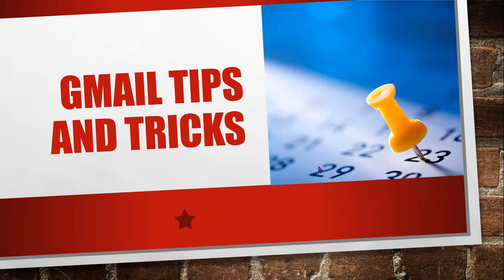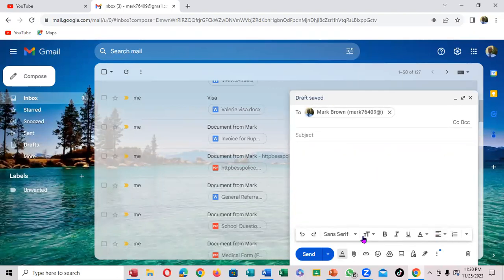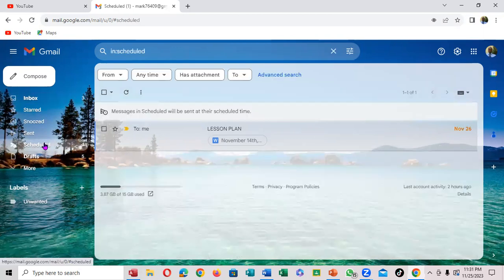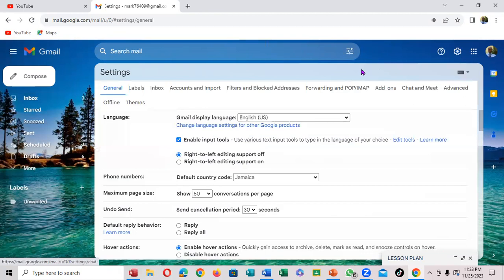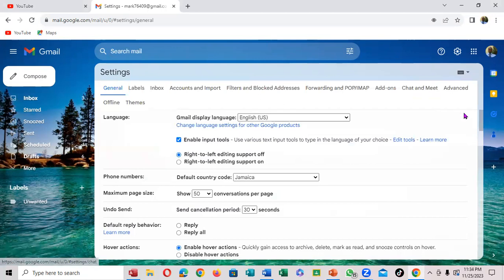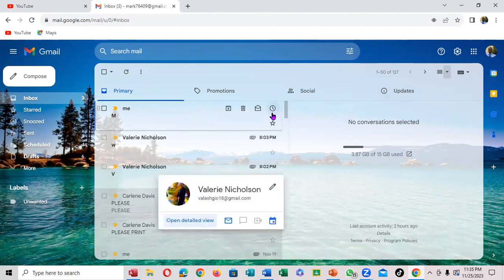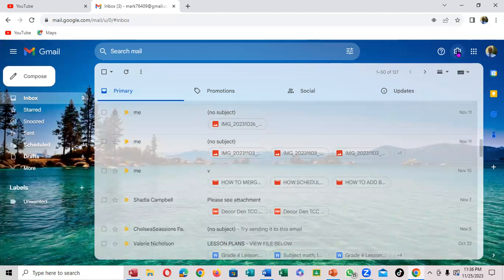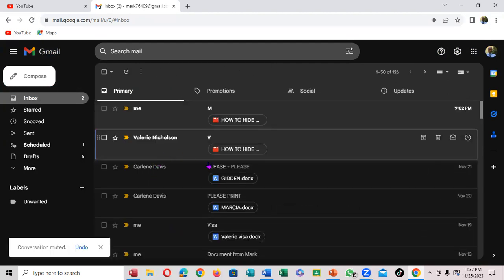GMAIL TIPS AND TRICKS [ TRY IT NOW ]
In this step-by-step tutorial, you will learn  tips and tricks in Google's Gmail. For example, undo send an email, schedule sending email, apply a dark theme, and  more.